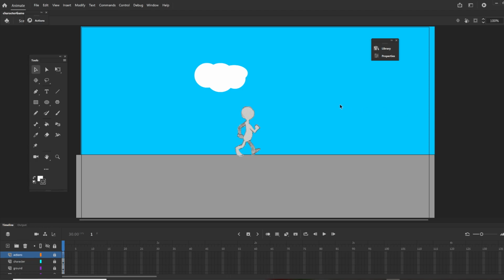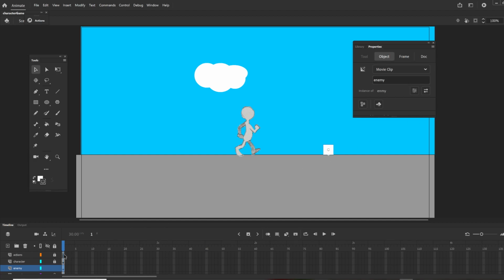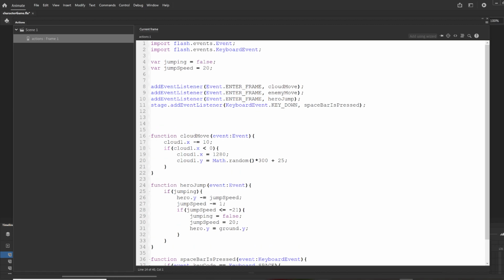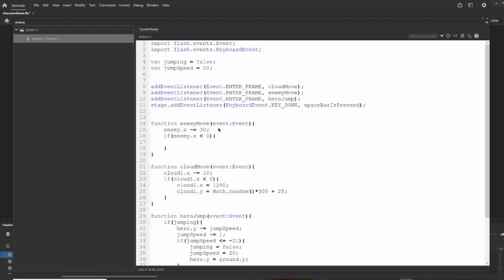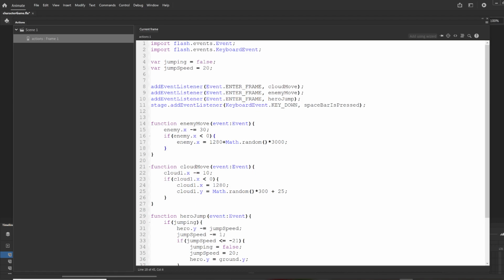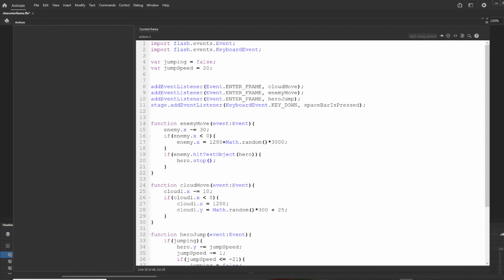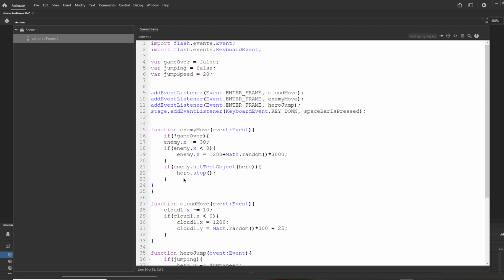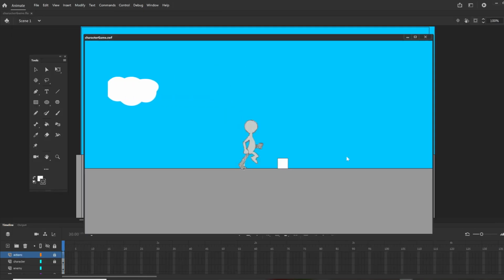Character Game 5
Add an enemy that moves across the screen